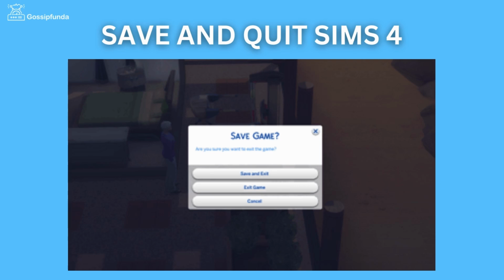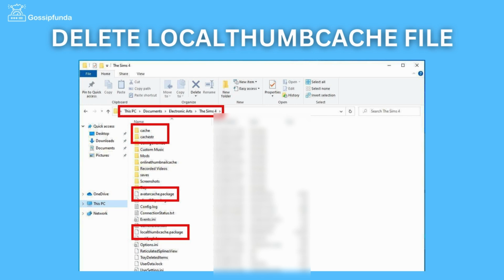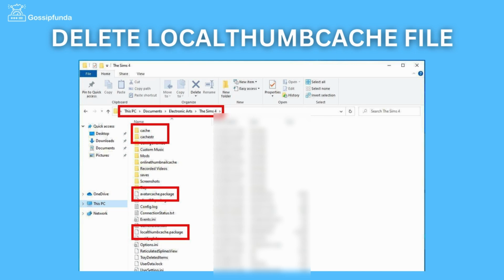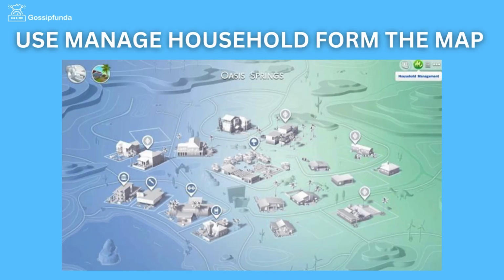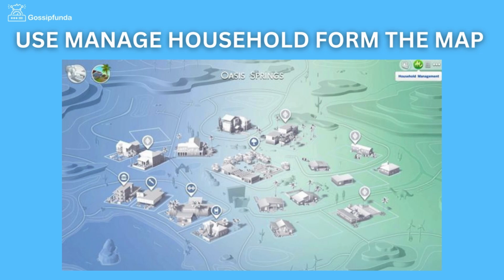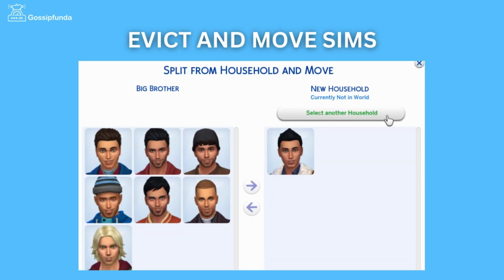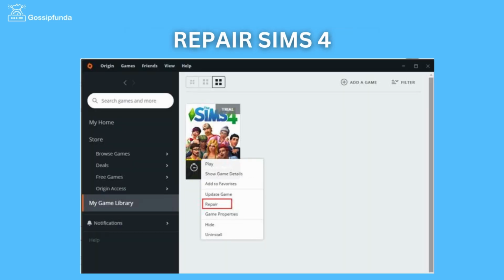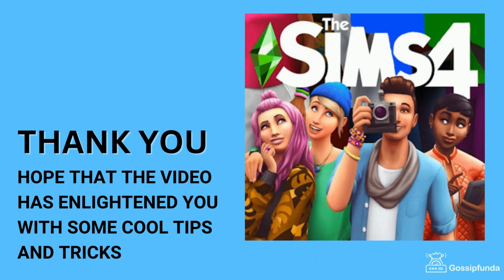Sims 4 split from household and move not working